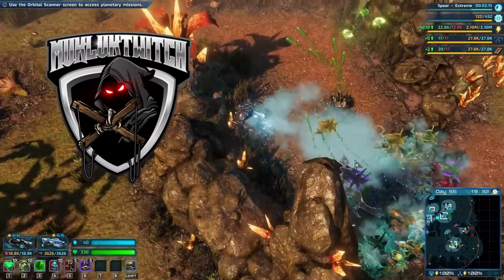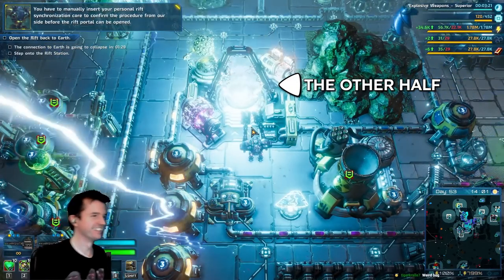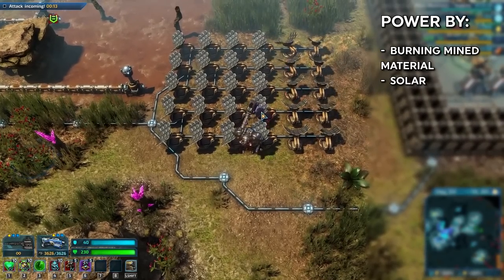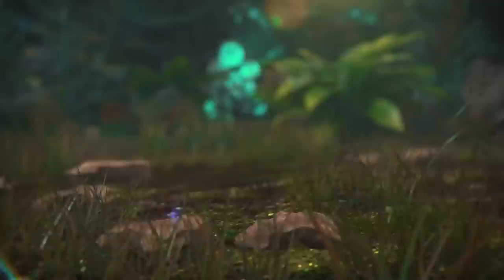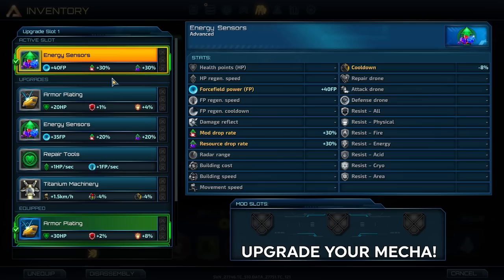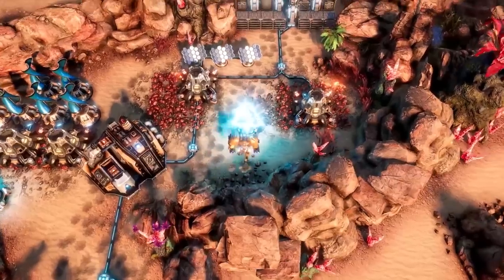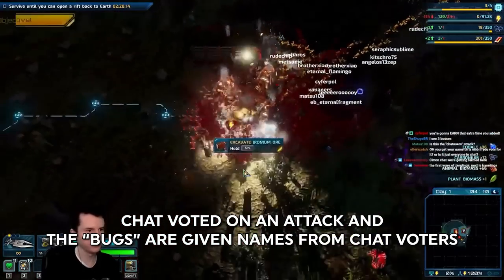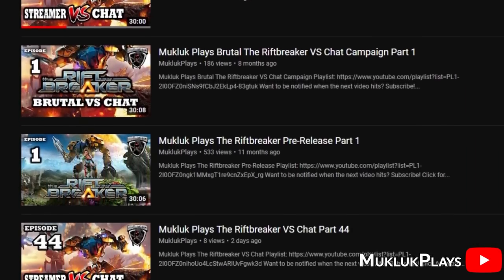Why Play The Riftbreaker? Explaining the Appeal of this TD ARPG RTS